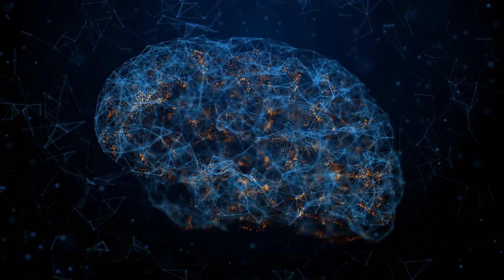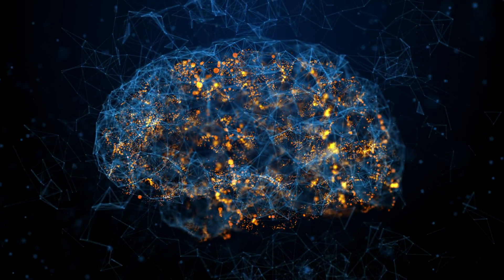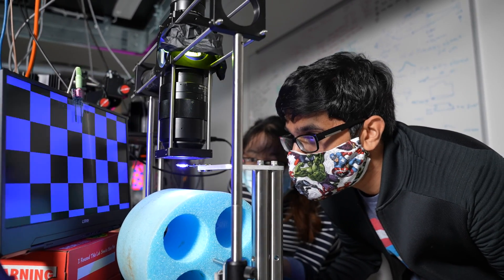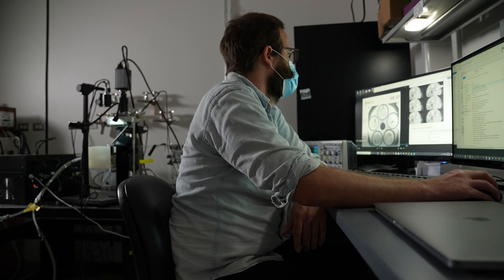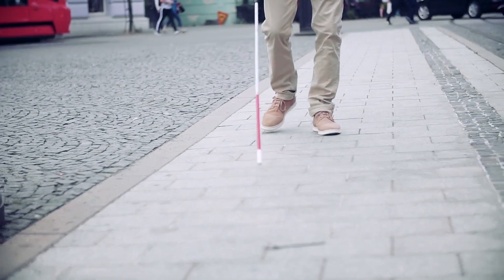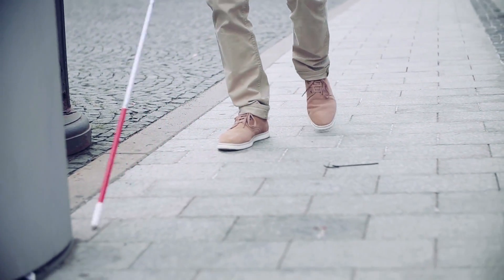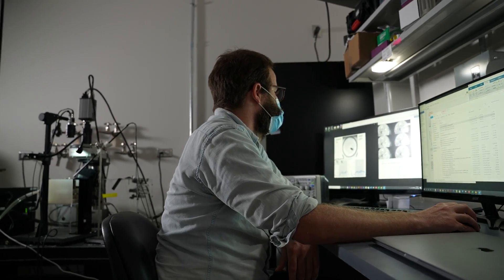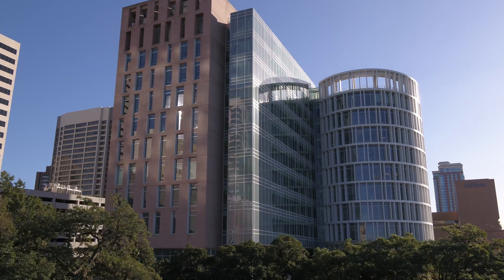Wireless linkage of brains may soon go to human testing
Wireless communication directly between brains is one step closer to reality thanks to $8 million in Department of Defense follow up funding for Rice University neuroengineers.
The Defense Advanced Research Projects Agency (DARPA), which funded the team's proof-of-principle research toward a wireless brain link in 2018, has asked for a preclinical demonstration of the technology that could set the stage for human tests as early as 2022.
"We started this in a very exploratory phase," said Rice's Jacob Robinson, lead investigator on the MOANA Project, which ultimately hopes to create a dual-function, wireless headset capable of both "reading" and "writing" brain activity to help restore lost sensory function, all without the need for surgery.
MOANA, which is short for "magnetic, optical and acoustic neural access," will use light to decode neural activity in one brain and magnetic fields to encode that activity in another brain, all in less than one-twentieth of a second.
"We spent the last year trying to see if the physics works, if we could actually transmit enough information through a skull to detect and stimulate activity in brain cells grown in a dish," said Robinson, an associate professor of electrical and computer engineering and core faculty member of the Rice Neuroengineering Initiative.
"What we've shown is that there is promise," he said. "With the little bit of light that we are able to collect through the skull, we were able to reconstruct the activity of cells that were grown in the lab. Similarly, we showed we could stimulate lab-grown cells in a very precise way with magnetic fields and magnetic nanoparticles."
Robinson, who's orchestrating the efforts of 16 research groups from four states, said the second round of DARPA funding will allow the team to "develop this further into a system and to demonstrate that this system can work in a real brain, beginning with rodents."
If the demonstrations are successful, he said the team could begin working with human patients within two years.
"Most immediately, we're thinking about ways we can help patients who are blind," Robinson said. "In individuals who have lost the ability to see, scientists have shown that stimulating parts of the brain associated with vision can give those patients a sense of vision, even though their eyes no longer work."
The MOANA team includes 15 co-investigators from Rice, Baylor College of Medicine, the Jan and Dan Duncan Neurological Research Institute at Texas Children's Hospital, Duke University, Columbia University, the Massachusetts Institute of Technology and Yale's John B. Pierce Laboratory.
The project is funded through DARPA's Next-Generation Nonsurgical Neurotechnology (N3) program.